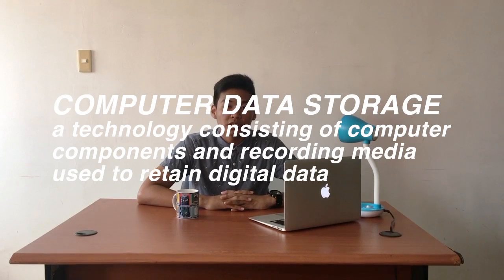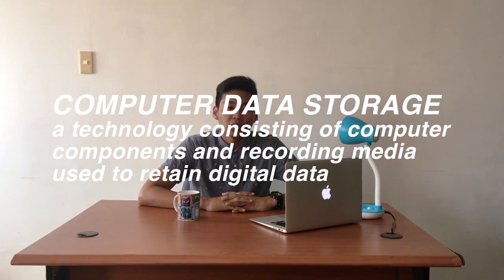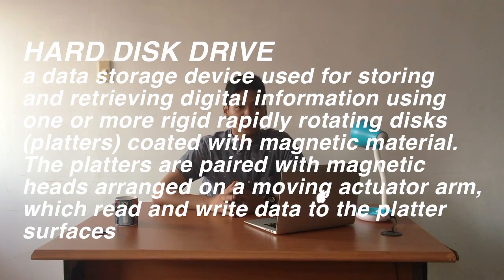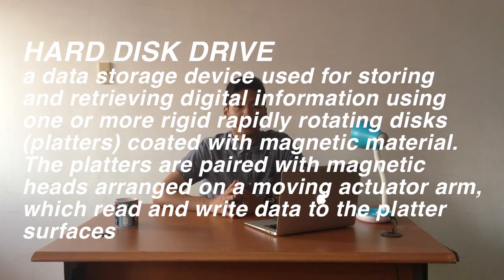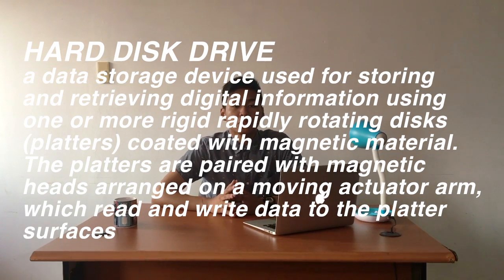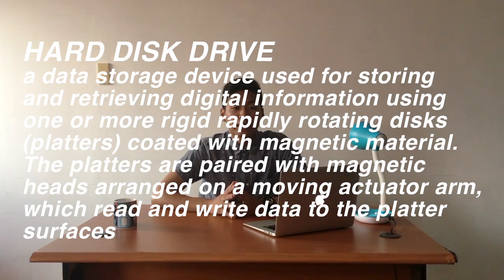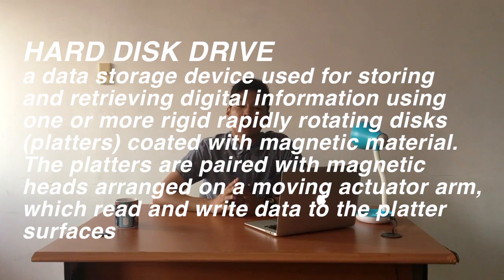Magnetic Storage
Explained by Edrick Alec Sawal of COMP 211-1A